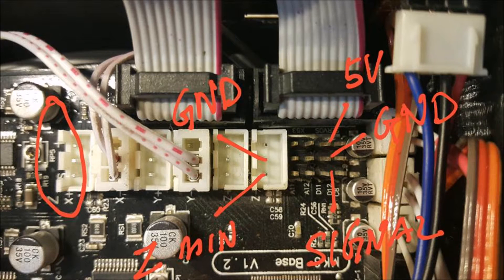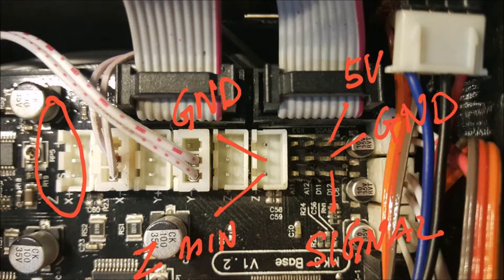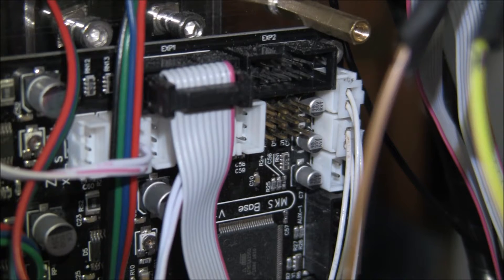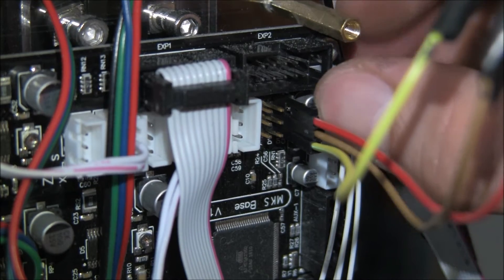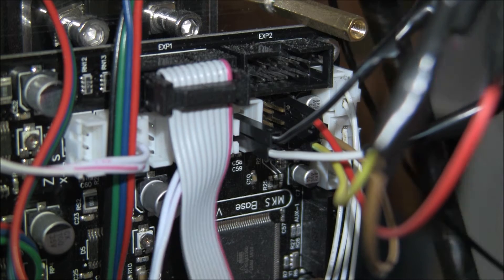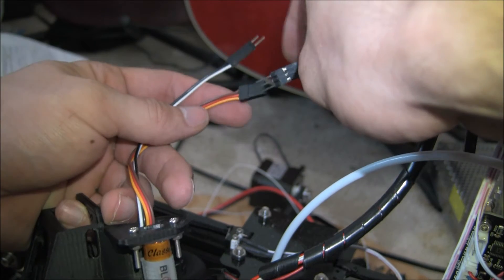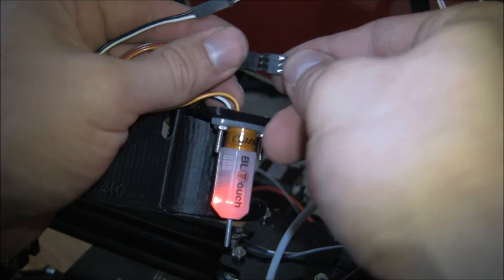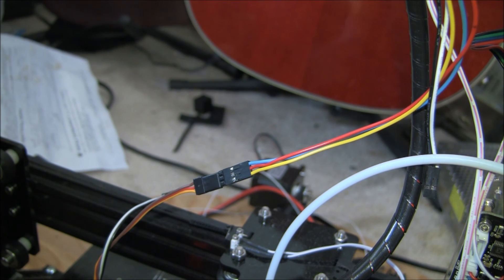BLTOUCH Part3 Wiring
Electronic Wires all colors

Arduino Style Wires

My Tevo Tarantula "